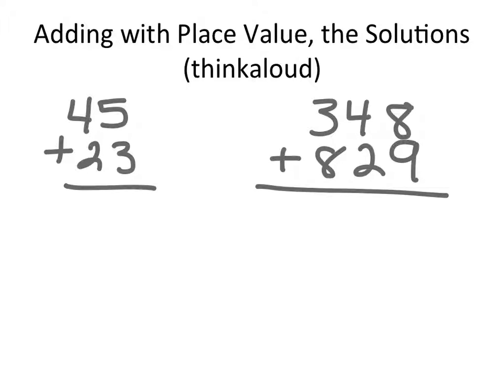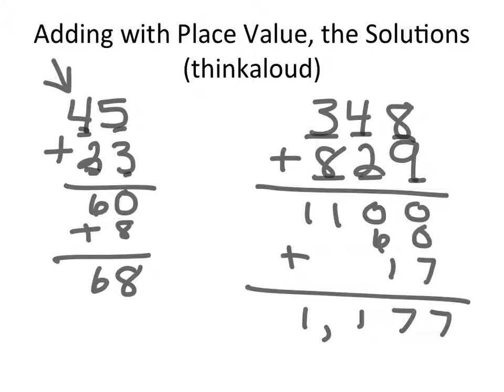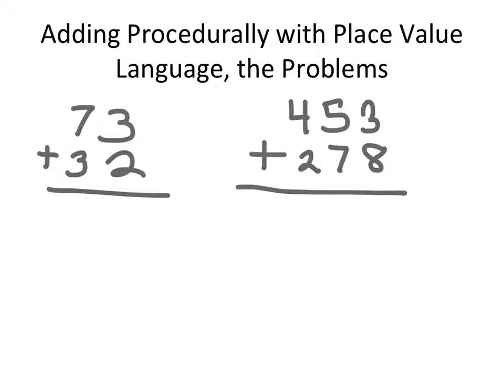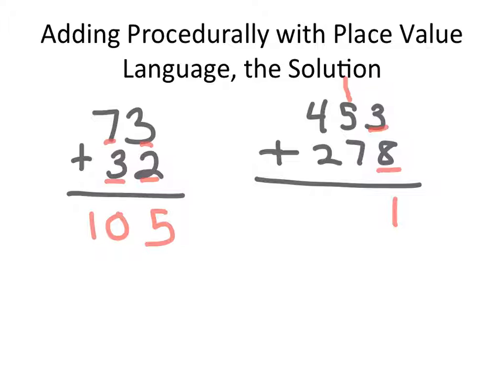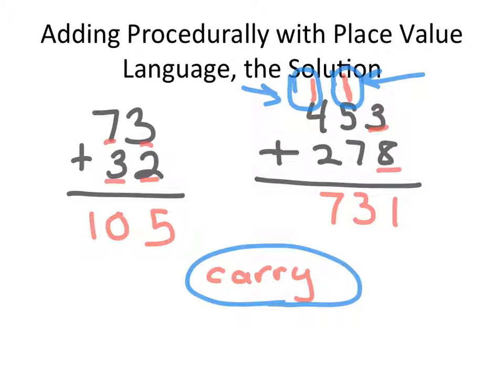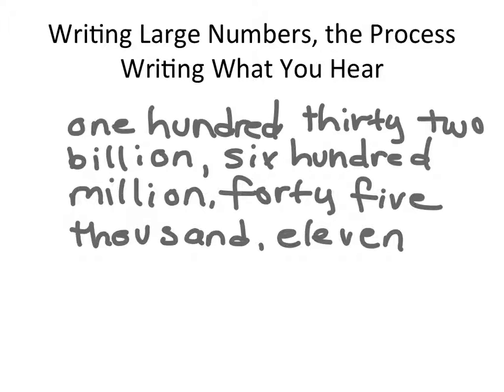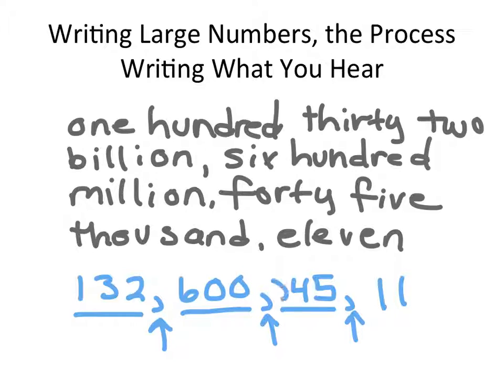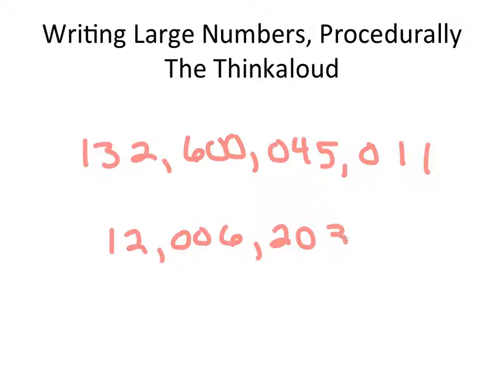Practice, adding and writing large numbers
Practice, adding: This is a practice video for conceptual adding and writing large numbers using place value.